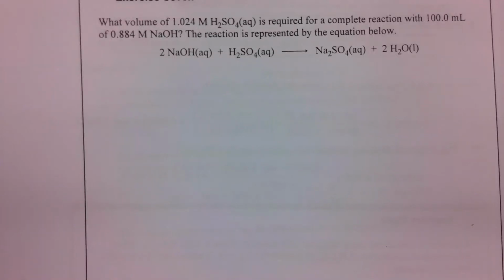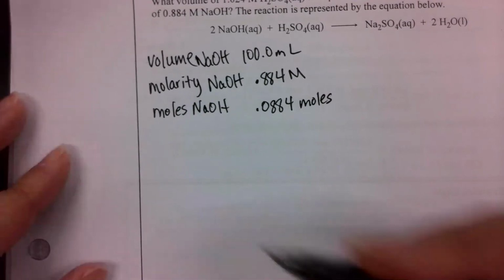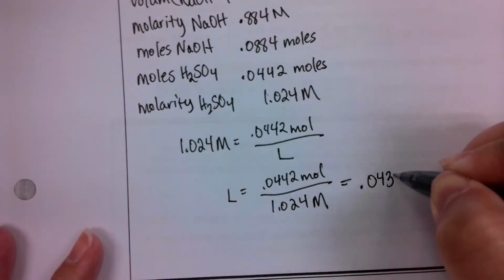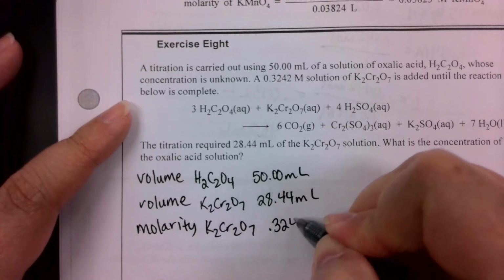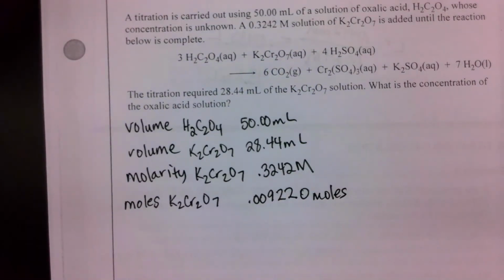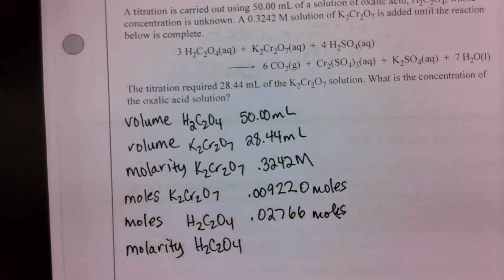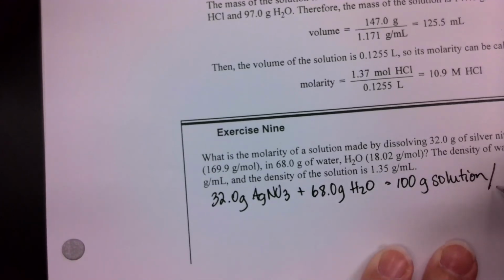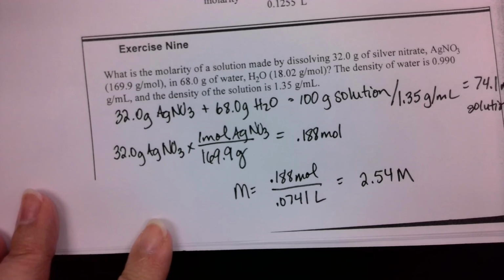Shak Pack 6 - Titrations 7/14/2020